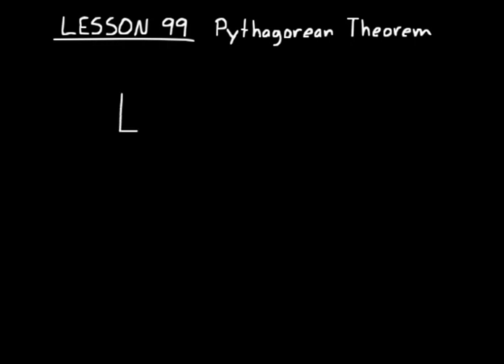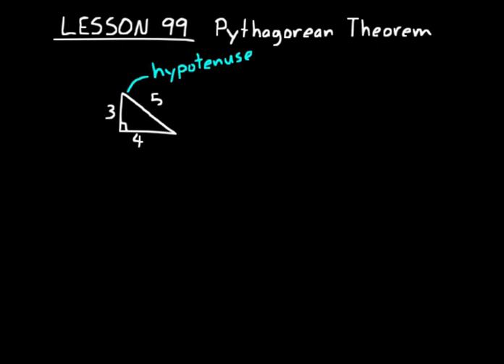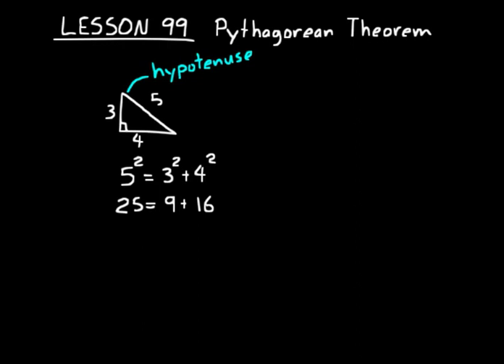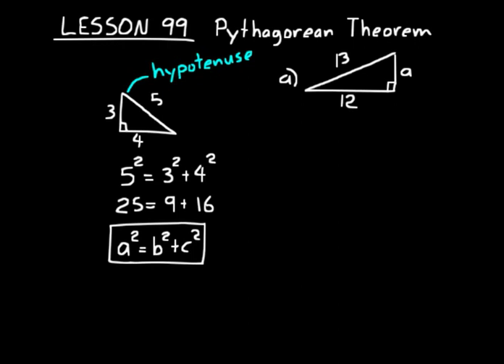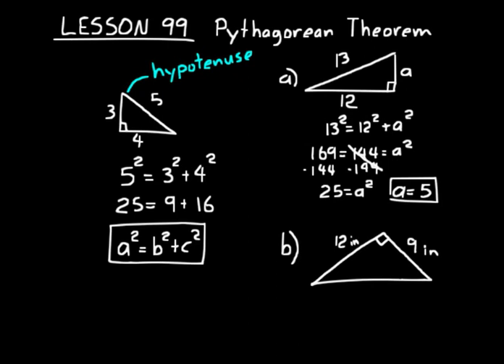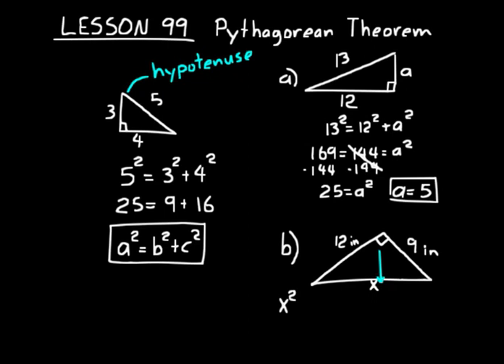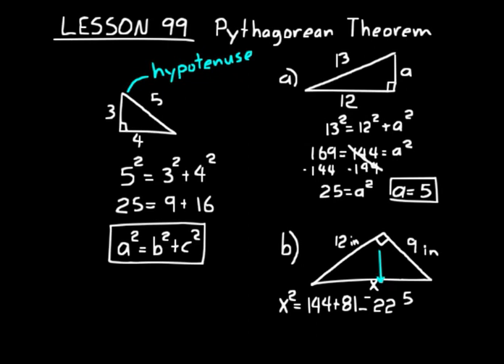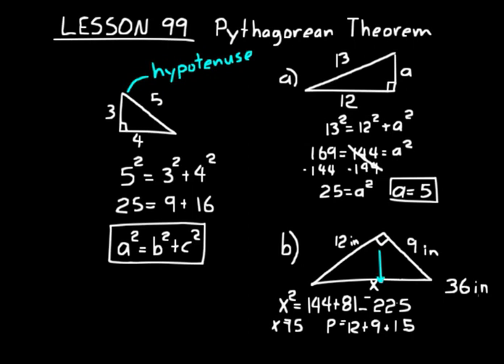099 DIVE Math 87 3rd Edition R2